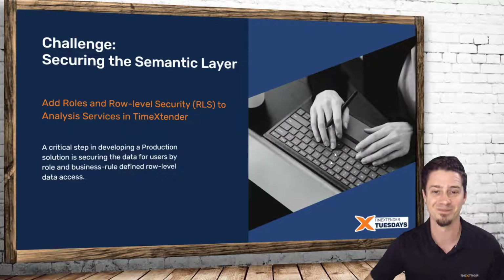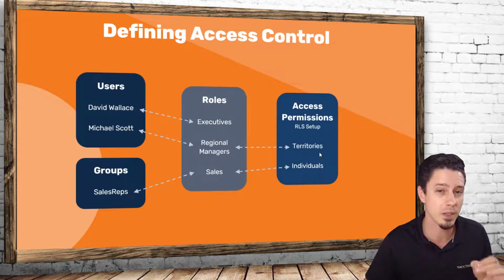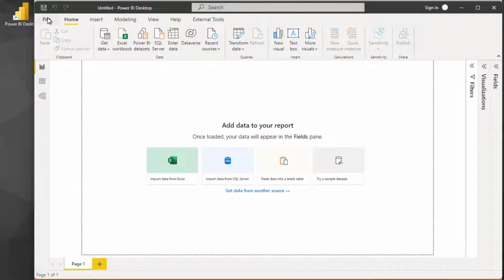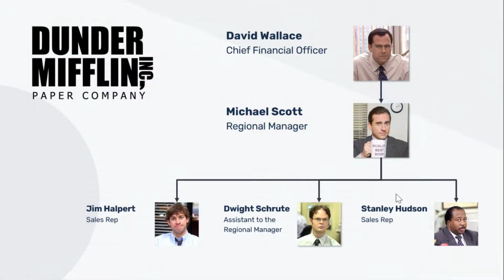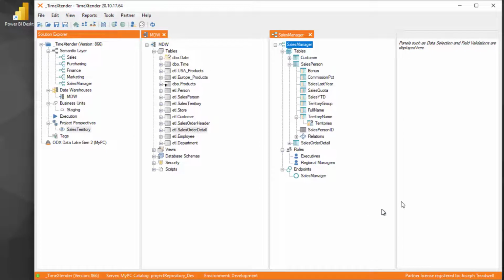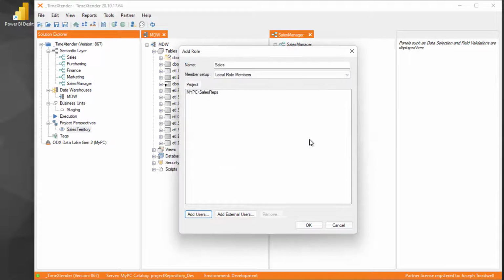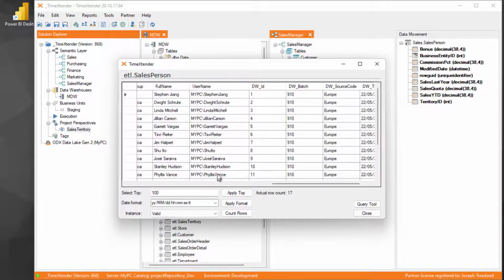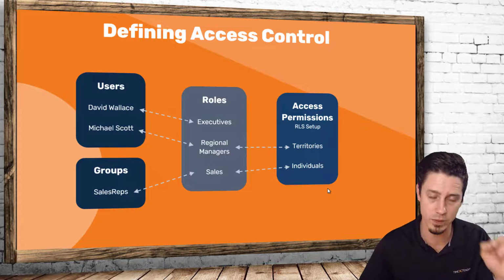Semantic Layer Security - TimeXtender Tuesdays: Episode 24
This episode of TX Tuesdays will focus on Security in the Semantic Layer of TimeXtender. This is a critical part of a production solution ensuring the sensitive or private data is secure, in a scalable, easy-to-manage way for the Power BI users.

A great example is teams of salespeople and managers displaying performance in their respective territories or regions. In this scenario, the user may want to restrict what users see to their own data, but not the data of others.

To see how this is done, Joseph Treadwell will walk us through the steps to create roles and row-level security for SQL Server Analysis Services (SSAS) Tabular endpoint, with the end result displayed & tested in Power BI.

00:00 - Overview
01:40 - Use Case
02:54 - Defining Access Control
05:31 - Steps for Security Setup
10:15 - Enable Unrestricted Access
13:19 - Configure Manual RLS
18:38 - Assign RLS Setup to Security Role
20:13 - Configure Dynamic RLS